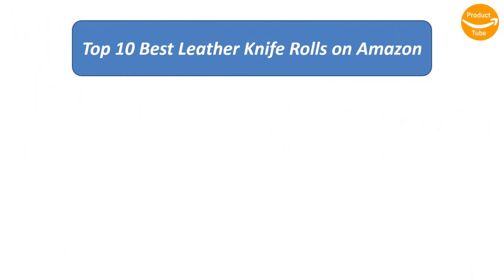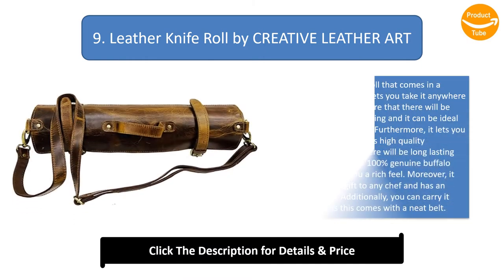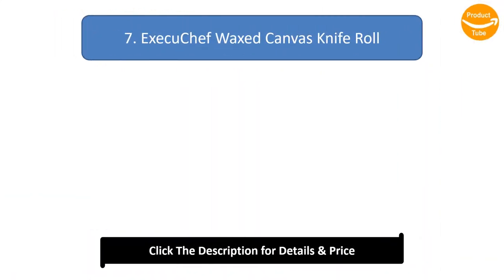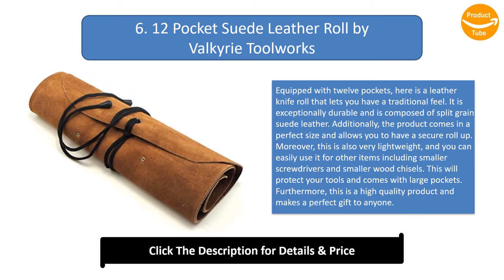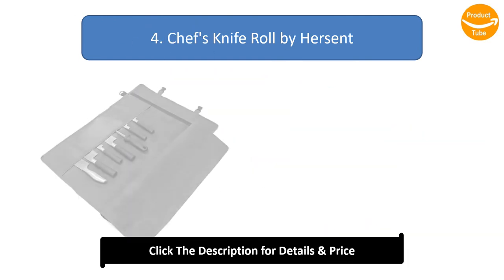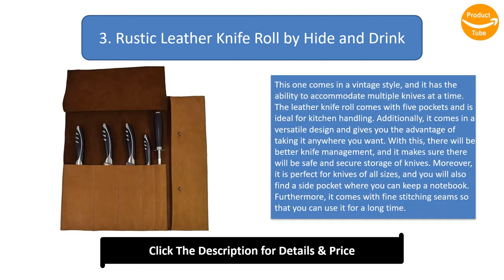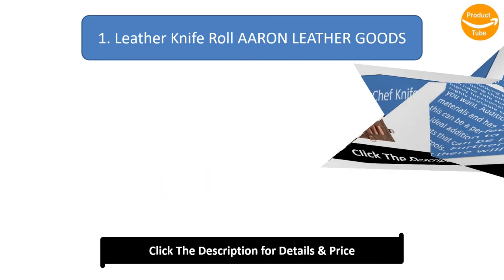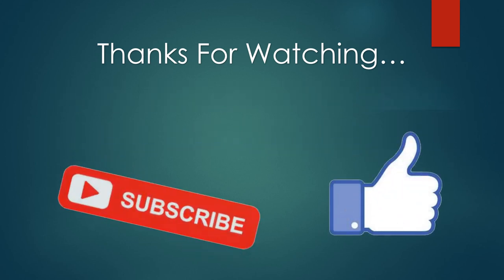Top 10 Best Leather Knife Rolls in 2024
Top 10 Best Leather Knife Rolls Product links:

10. Boldric 17 Pocket Knife Carrier Bag

9. Leather Knife Roll by CREATIVE LEATHER ART

8. CREATIVE LEATHER ART

7. ExecuChef Waxed Canvas Knife Roll

6. 12 Pocket Suede Leather Roll by Valkyrie Toolworks

5. Dalstrong Nomad Knife Roll

4. Chef's Knife Roll by Hersent

3. Rustic Leather Knife Roll by Hide and Drink

2. Chef Knife Roll Bag by EVERPRIDE

1. Leather Knife Roll AARON LEATHER GOODS